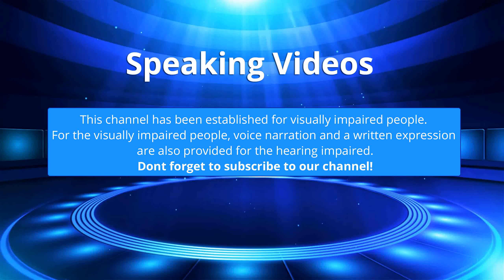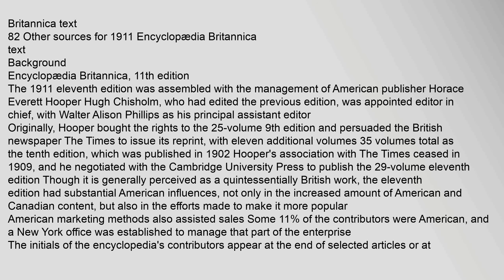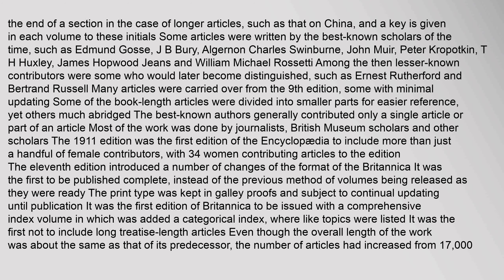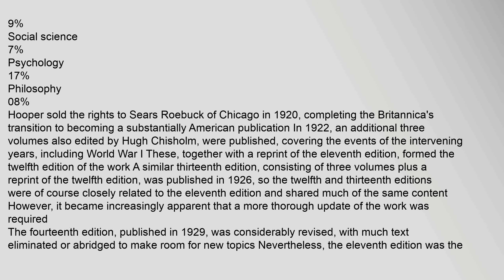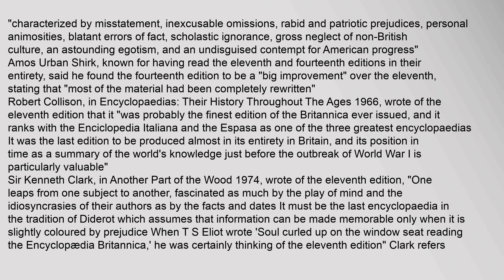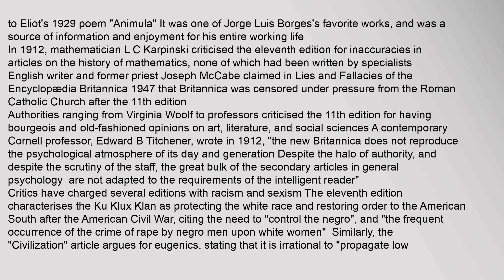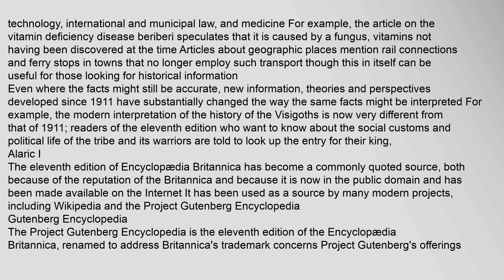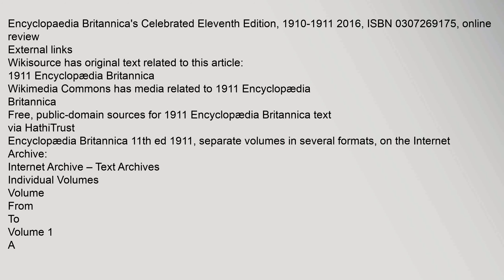Encyclopædia Britannica Eleventh Edition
The Encyclopædia Britannica Eleventh Edition 1910–11 is a 29-volume reference work, an edition of the Encyclopædia Britannica It was developed during the encyclopaedias transition from a British to an American publication Some of its articles were written by the best-known scholars of the time This edition of the encyclopedia is now in the public domain, but the outdated nature of some of its content makes its use as a source for modern scholarship problematic Some articles have special value and interest to modern scholars as cultural artifacts of the 19th and early 20th centuries Tens of thousands of its articles were copied directly into Wikipedia, where they still can be found1
Contents
1 Background
2 Notable commentary on the Eleventh Edition
3 1911 Britannica in the 21st century
4 Gutenberg Encyclopedia
5 See also
6 References
7 Further reading
8 External links
81 Free, public-domain sources for 1911 Encyclopædia Britannica text
82 Other sources for 1911 Encyclopædia Britannica text
Background
Encyclopædia Britannica, 11th edition